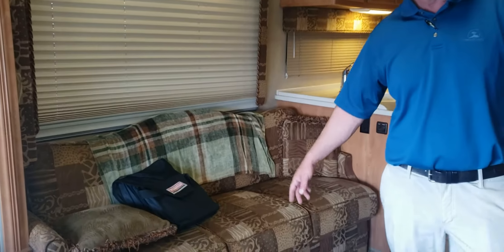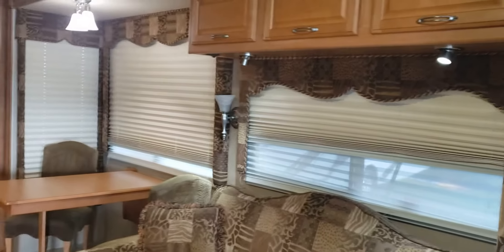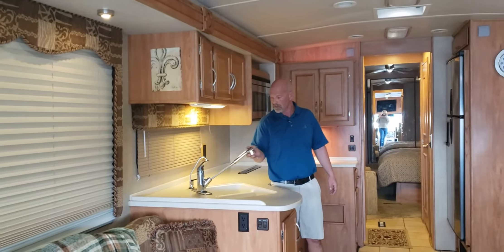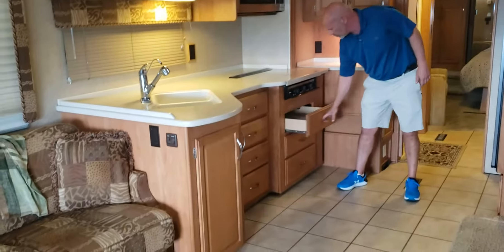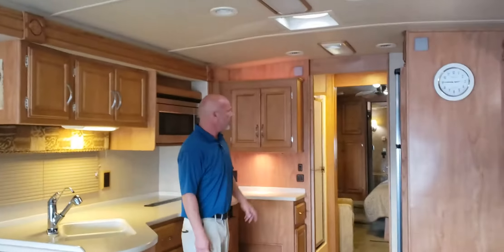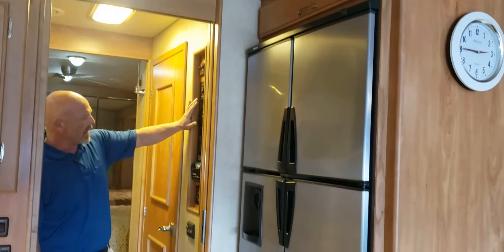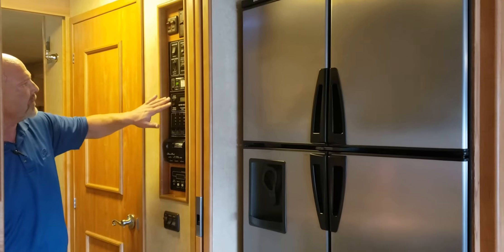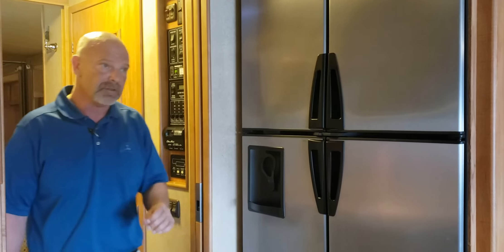Tour Video 2